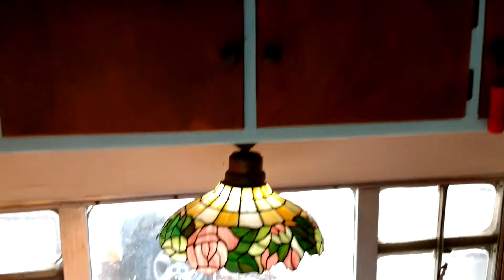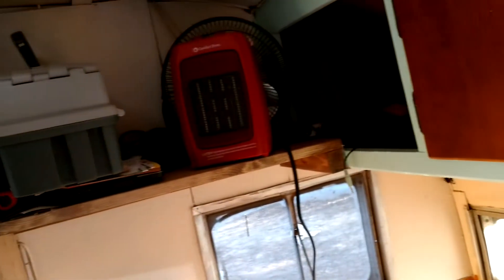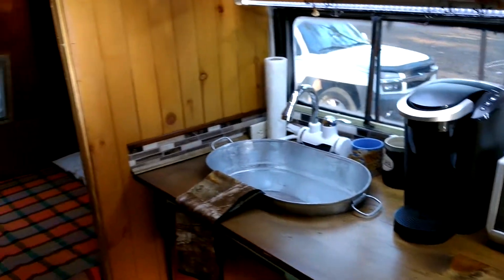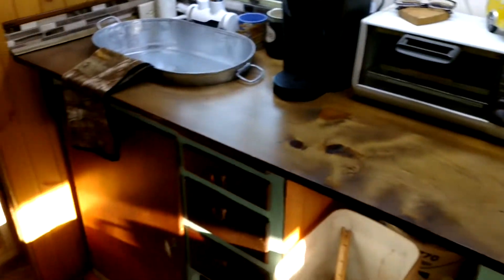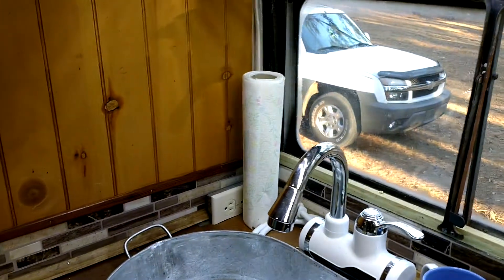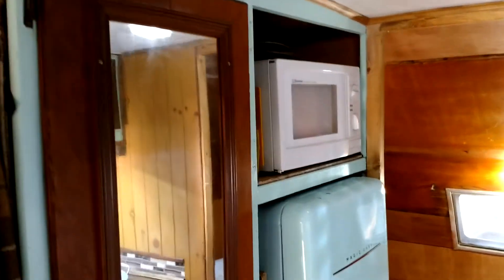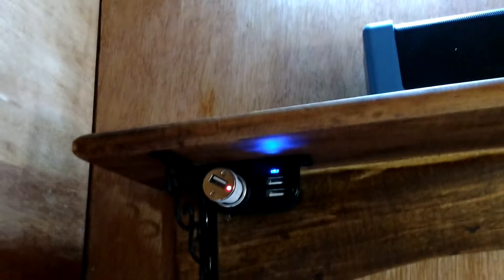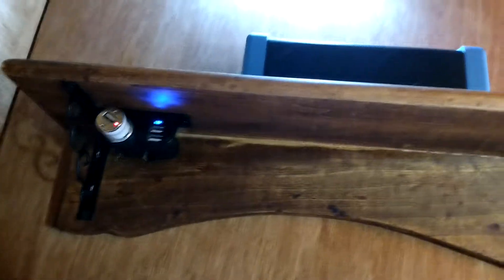Fleetwood Sporter/Ric L. Wilson #14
Update on my progress in restoring a 1955 Vintage Fleetwood Sporter!